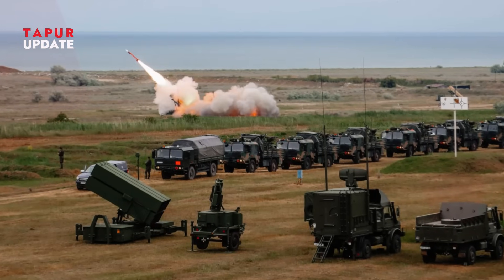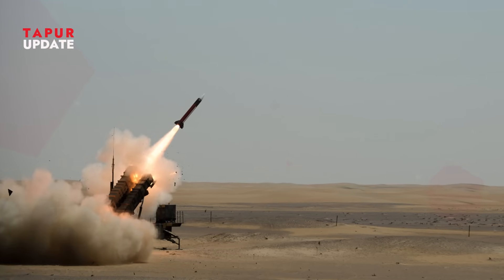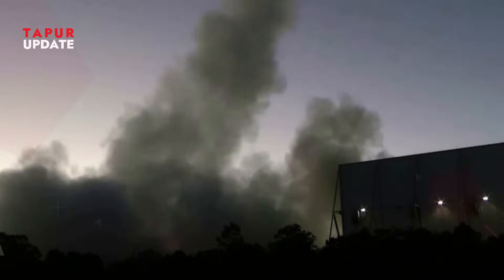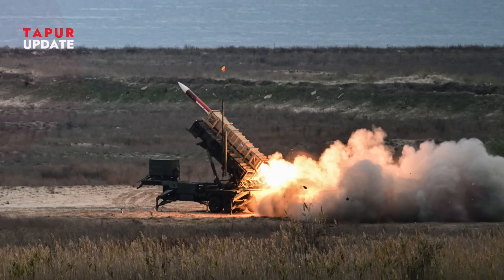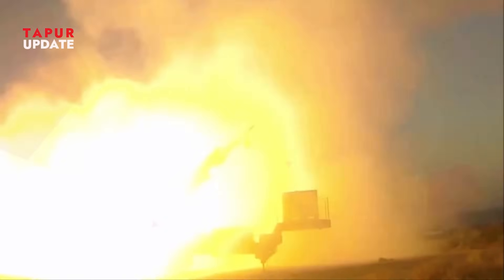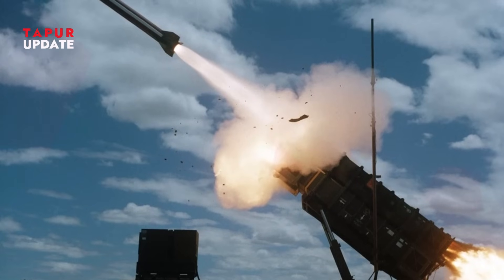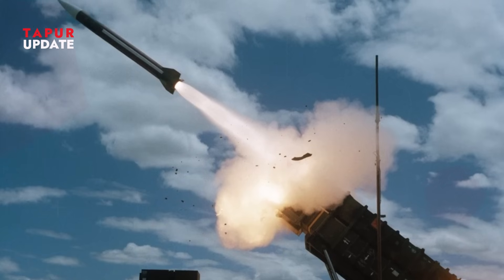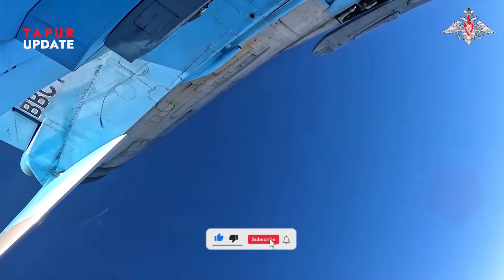Tons of Bombs DROPPED by Russian Su-34 - Where’s the PATRIOT SYSTEM?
In today’s video, we dive deep into the Patriot Air Defense System, one of the most widely discussed defense systems used by Ukraine in the ongoing Russia-Ukraine war. While Patriot is known for its ability to intercept missiles and fighter jets, it’s not flawless. So, what’s the catch? 🤔

🔍 In this video, we explore:

-How the Patriot System handles conventional bombs dropped by Russia’s Su-34 fighter jets.

-The limitations of the system when it comes to early detection and large-scale attacks.

-Why costs and resource dependency might actually make the system harder to maintain in the long run.

-And how electronic warfare, low-flying tactics, and support systems play into the defense strategy.

🌍 If you’ve been curious about how the Patriot System works and why Ukraine’s defense isn't bulletproof, this is the video you’ve been waiting for! We’ll break down everything you need to know in a fun and easy-to-understand way, using real-world examples and interactive explanations. Whether you’re into military tech or just want to know how Ukraine is protecting its skies, we’ve got you covered.

Let’s break down the myths and get into the real story behind the Patriot System’s performance in the Russia-Ukraine conflict.

This content is created solely for educational and informational purposes. It is intended to provide insights based on verified data, credible sources, and careful analysis. Our goal is to foster a deeper understanding of modern military technology and current events, not to promote or endorse any form of conflict, propaganda, or political agenda.

We strictly oppose the spread of misinformation and hoaxes. Every piece of information presented has been carefully sourced from reliable, publicly available references. We encourage viewers to approach the topic with critical thinking and respect for all sides involved, maintaining a focus on knowledge sharing and open discussion.

Welcome to TAPUR UPDATE — your go-to source for insightful discussions on military advancements, cutting-edge technology, and the latest in global geopolitics. In this channel, we break down complex topics surrounding military strategy, defense systems, and technological innovations that are shaping the world. Stay informed as we analyze global power shifts, diplomatic relations, and emerging threats in the ever-changing geopolitical landscape.